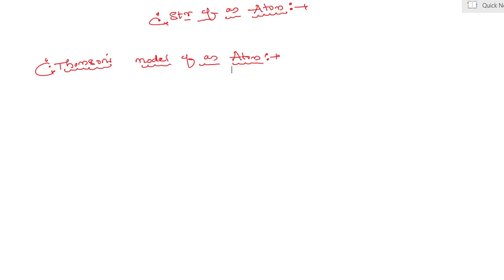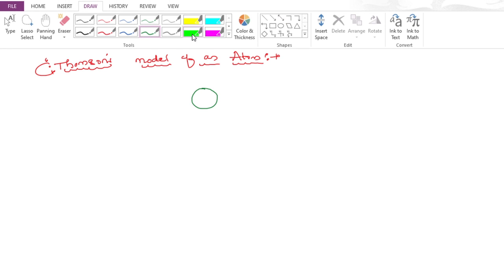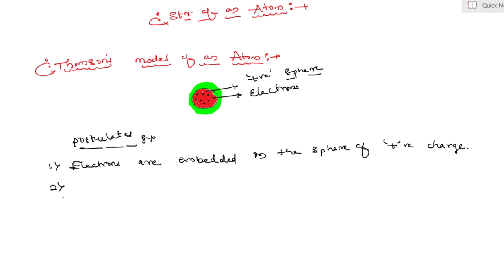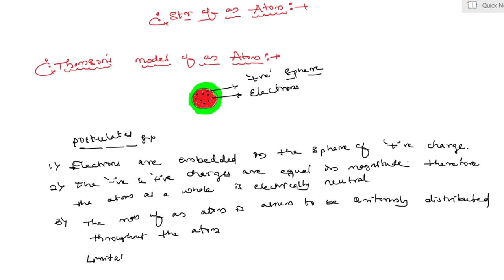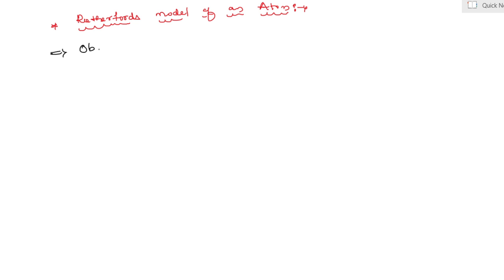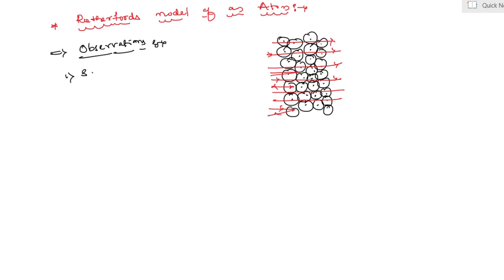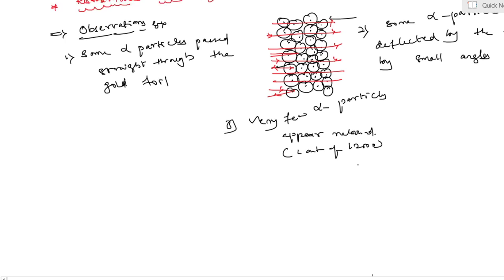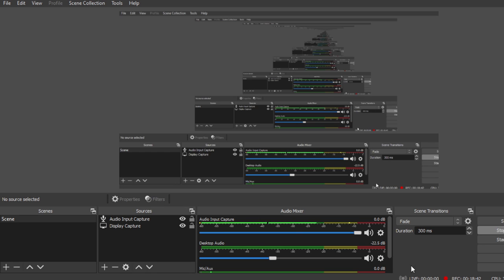structure of the atom